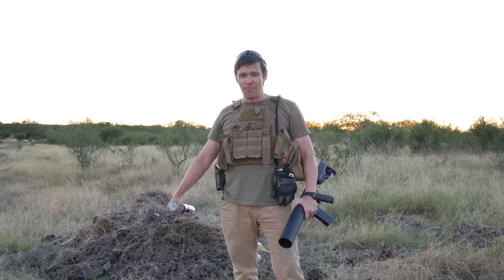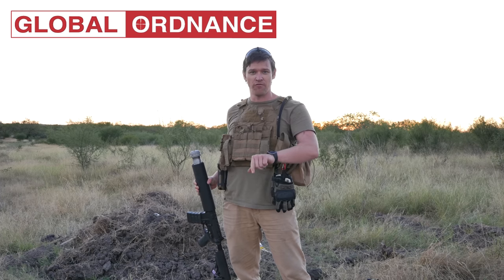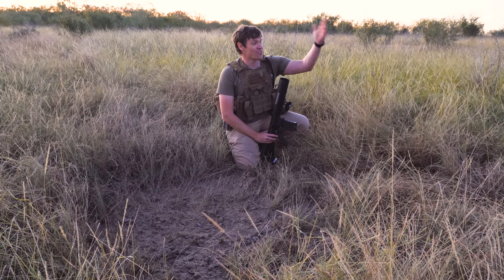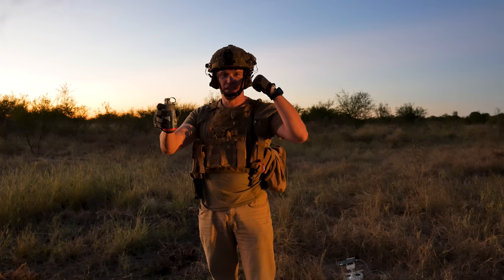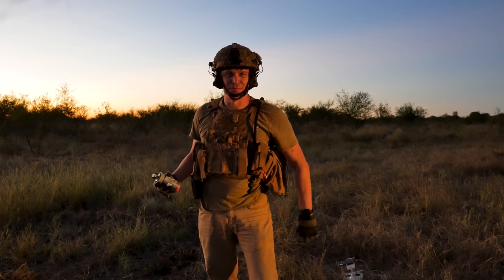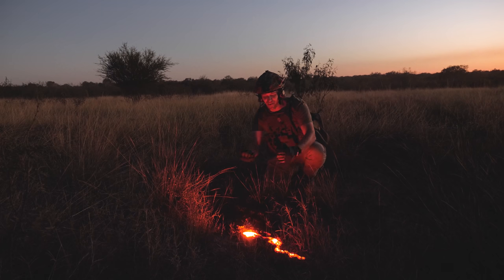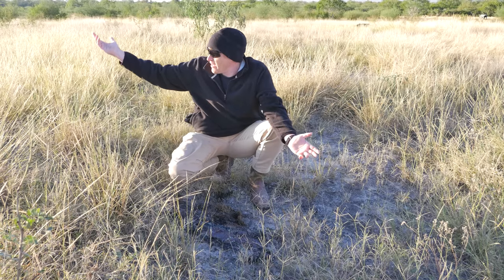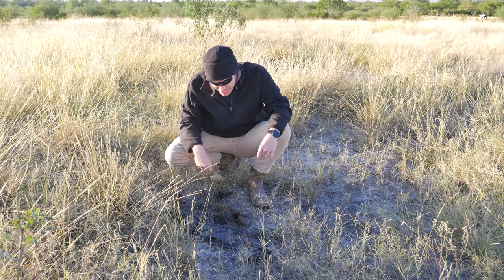Thermite Grenade & Pipebomb in Can Cannon.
In our continuing adventures with @X Products's Can-Cannon, we launched a pipebomb and a thermite grenade through it to see how far it will launch them.

Obviously don't try this at home because making a pipebomb is a Destructive Device, and there's a good chance that you'll blow yourself up. And if you do survive said blowing yourself up, you may have some questions to answer from the Feds. To know more about the legalities of explosives and explosive ordnance, checkout our video on the topic

Our thanks to Global Ordnance for making this video possible.

You can check out Armored Mobility's fine products that we have blown to hell in previous videos

We very much appreciate our financial supporters. If you'd like to support us, below are a myriad of options available:
BitCoin: bc1qpe5hw0aqxgtqc0emu7sjs8h6wlkhsxtjjk5r9j
LiteCoin: LWHMyLMS1mTerpeipz8kM5qpbo2LepThof